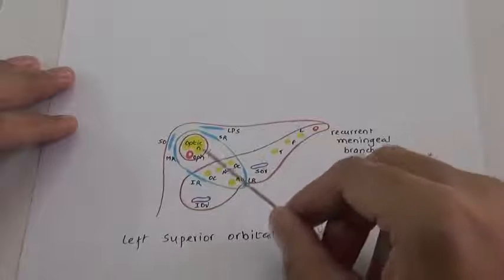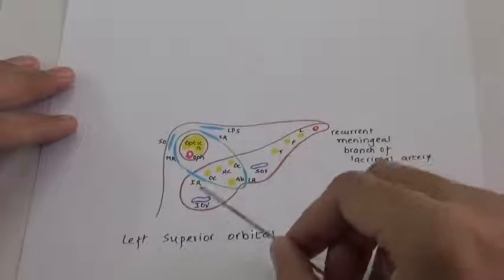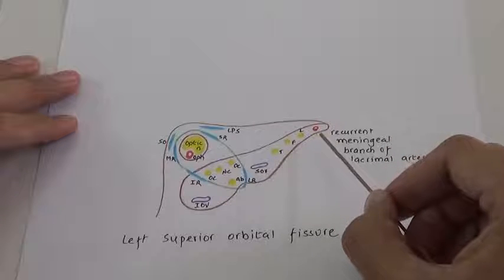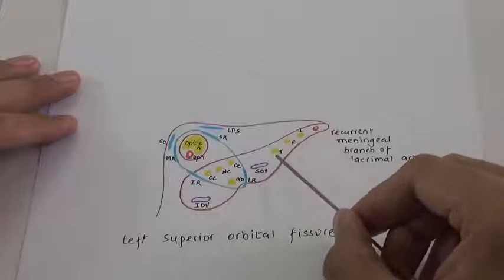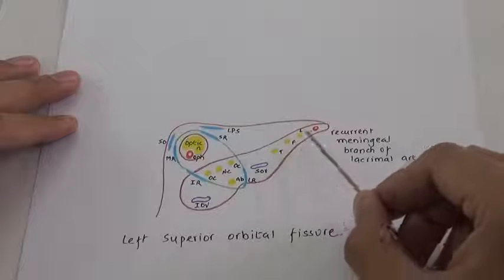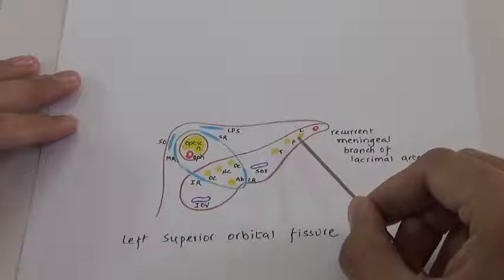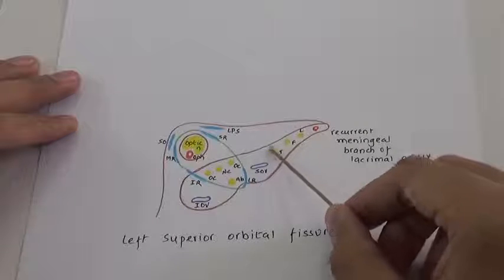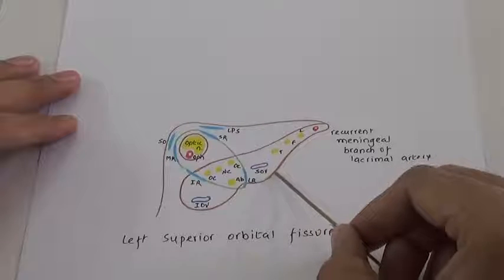SPHENOID ~MEDICAL INFORMATION /BY DR HAMZA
Facial Bone   / Sphenoid